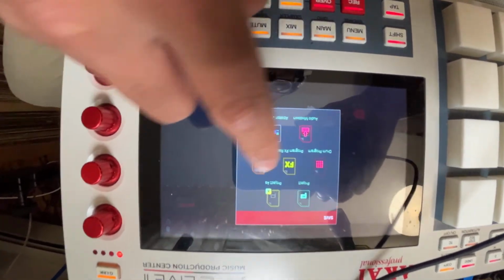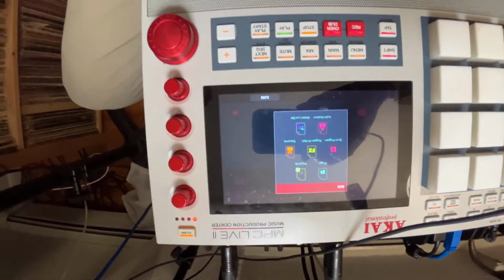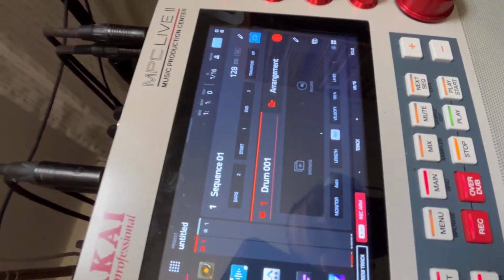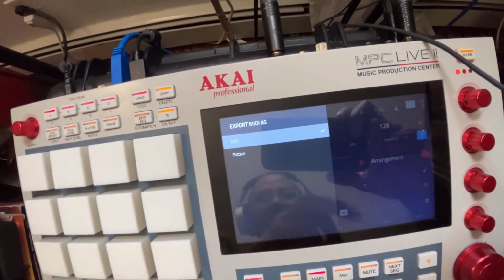Just Another Day in The Studio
🎶 THE RETURN OF UNI V. SOL: My brand new electronic soul  & stank single 'the funk drops October 30! CONNECT DIRECT AT: flybreaks.com

Welcome to the lab. I’m Uni V. Sol (@flybreaksmusic). We are building electronic soul & stank loops, live tracks, and songs from scratch on the MPC Live 3.

🚨 NEW SINGLE DROPPING OCTOBER 30! 🚨
I am a fully independent artist, and your support keeps the music alive. Help me push this release out to the world:

🎵 Stream & Connect:
• Follow the journey on Instagram
• Catch short-form sessions on TikTok

Drop a comment, let me know where you're tuning in from, and let's get in da groove.

Raised in a military family, moving constantly across the globe, producer and artist Uni V. Sol (@flybreaksmusic) treats the MPC Live 3 as his permanent home base. Blending raw electronic soul and stank (aka funky basslines) with golden-era instrumental hip-hop, he builds immersive sonic landscapes from scratch using hardware finger-drumming and looping.

As an elite voice artist and creative producer, he has delivered signature vocal work and audio production for global campaigns for major brands including Nike, AT&T, and the NFL.
Now launching a new self-produced era under the flybreaks MUSIC banner, Uni V. Sol bypasses the digital noise by bringing his hard-hitting, raw electronic grooves to live stages and real-time broadcasts.

Welcome to the Crew!
Download the new single “the funk” and CONNECT DIRECT: flybreaks.com